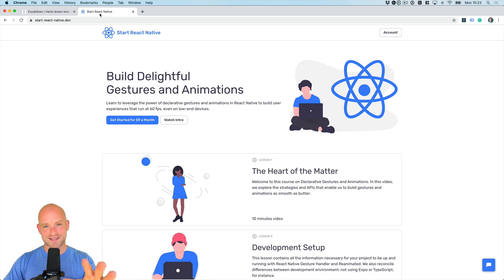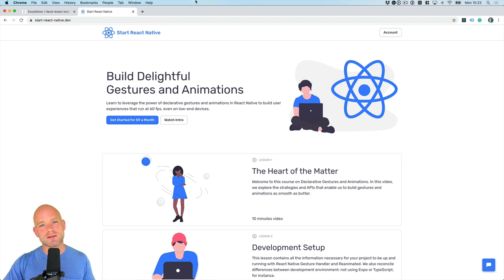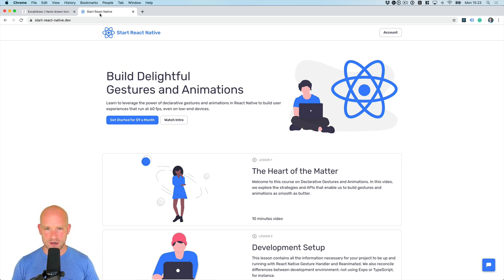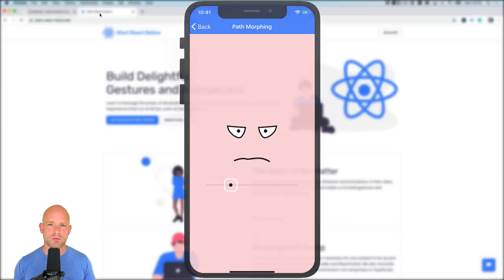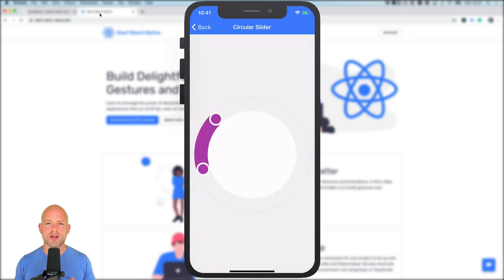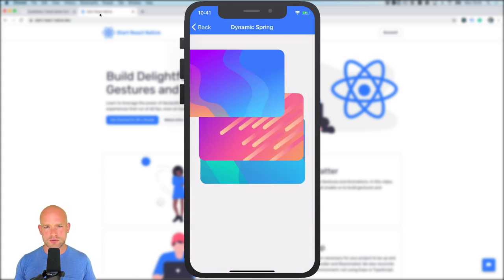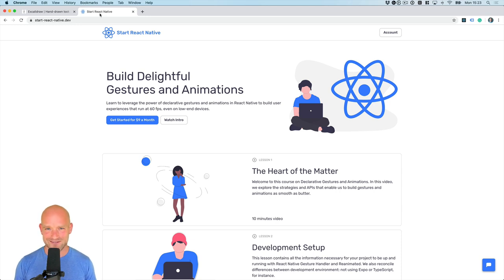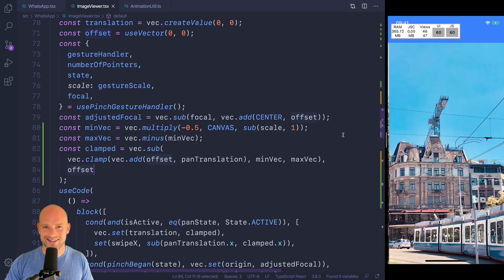WhatsApp Photos - “Can it be done in React Native?”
In this video, we are looking at the WhatsApp Photos user-interaction. Hope you enjoy it 🍿

Chapters
0:00 Intro
6:02 How would we build it in React Native?
10:31 Learn React Native gestures and animations
11:22 Swiper integration
20:37 Clamping translation
28:30 Gesture momentum
39:41 Closing notes

VSCode theme: Palenight Operator